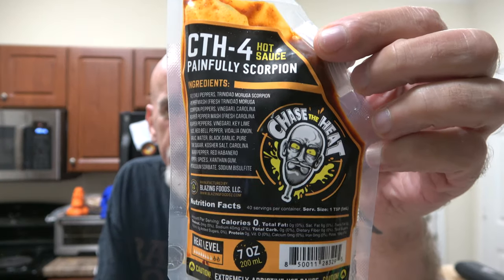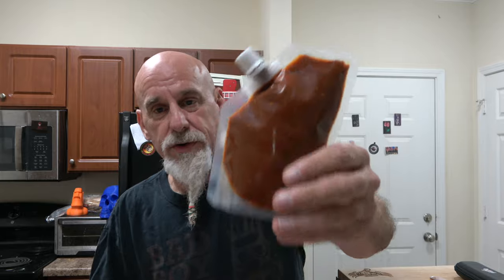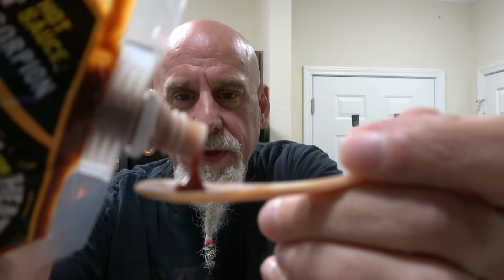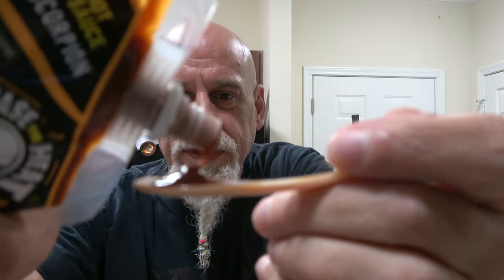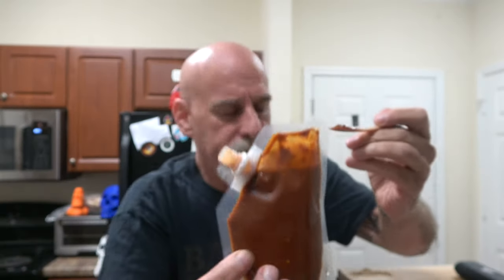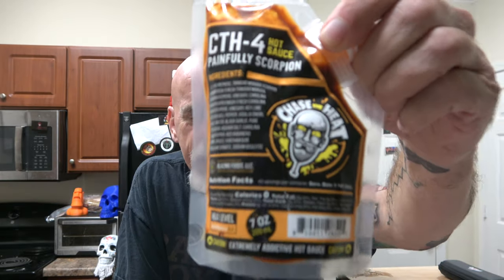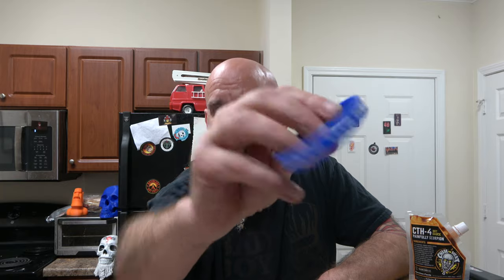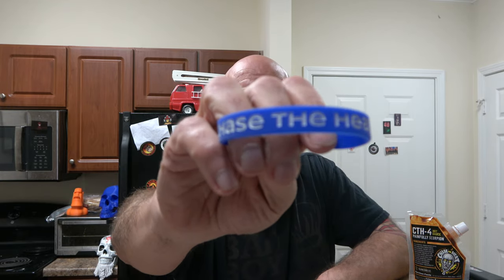CTH-4 Painfully Scorpion! This is the HOTTEST sauce in the CTH line up!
🔥My Information🔥

👕Merch👕

✔️Products✔️

⚙️Our Gear⚙️